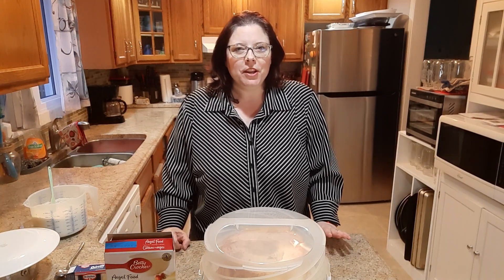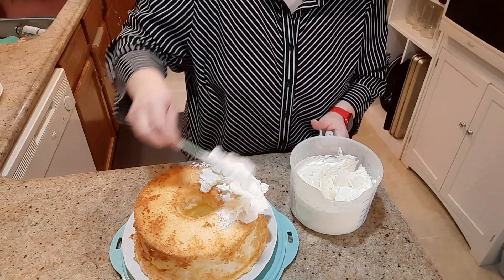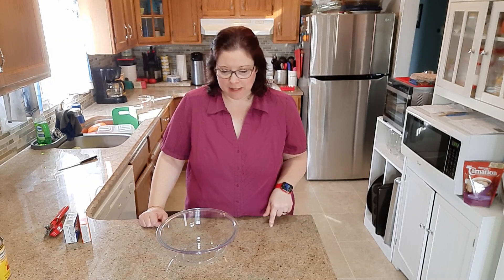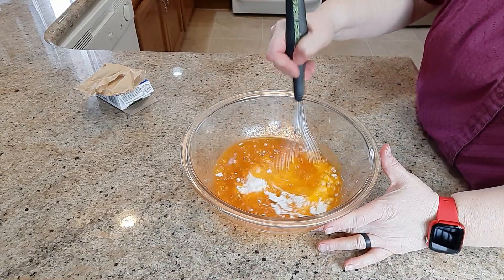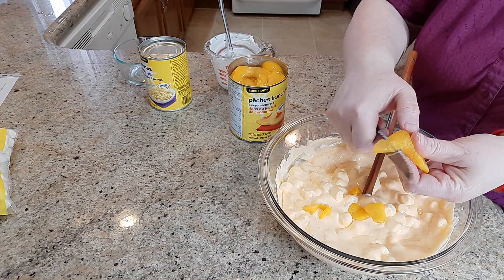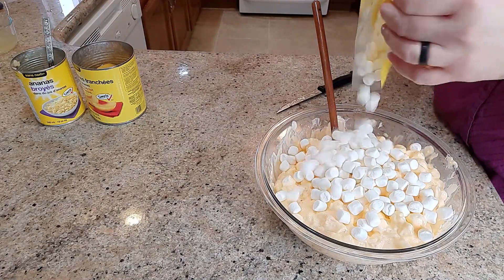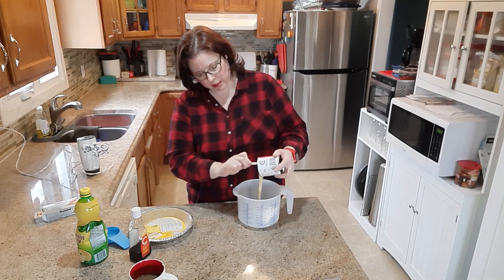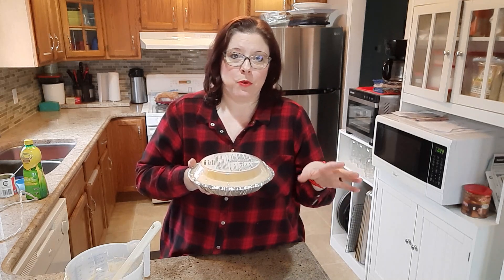Four family-favorite desserts that are incredibly delicious.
IIn this video, I share my family's favorite desserts. I begin with an Angel Food cake and add a lemon filling—it's heavenly. Next, I reveal my take on Orange Dreamsicle Salad, the ultimate cheesecake, and a classic rice pudding recipe.

ANGEL FOOD CAKE WITH LEMON FILLING
Cook a box of angel food cake as directed on box, while that is cooking cook the lemon pie filling, i used Sheriffs. Let them both cool completely. Then cut the cake in half horizontal, fill with the lemon, place the top half of cake back in place. Beat the whipping cream and decorate cake. Enjoy!!!

ORANGE DREAMSICLE SALAD
1 box of orange Jell-O, 1 box of vanilla pudding, 1 c boiling water, 1/2 cold water, marshmallows, canned peaches and crushed pineapple, 1C frozen cool whip
In a large bowl combine Jell-O and hot water, whisk till dissolved. Add cold water and chill in fridge for 15 minutes. Slowly whisk in the vanilla pudding until smooth. Let chill for another 15 minutes, till is becomes slightly thickened. Then add the marshmallows, canned fruit and cool whip. Chill again before serving.

BEST EVER CHEESECAKE
graham wafer crust, 1 pkg cream cheese softened, 1 can sweetened condensed milk, 1/3C lemon juice, 1 tsp vanilla,  pie filling of your choice
In large bowl, beat cream cheese. Slowly beat in condensed milk till smooth. Add in lemon juice and vanilla. Pour into crust. Chill for about 3 hours. Top with filling.

RICE PUDDING
3C milk, 2C pre cooked rice, 1/2C raisins, 1/3C sugar, cinnamon & salt
Combine all ingredients in a small saucepan, bring to a gentle boil, then simmer till the milk is mostly absorbed and has thickened. Enjoy!!

Timecodes
0:00 Intro
0:25 Angel food cake with lemon filling
5:03 Orange Dreamsicle Salad
12:42 The Best Cheesecake Recipe
16:06 Basic Rice Pudding